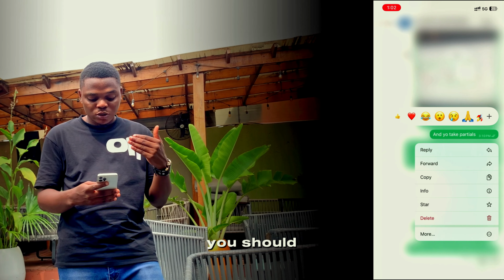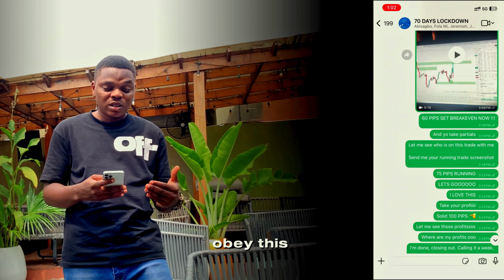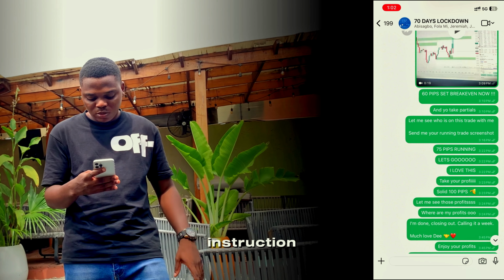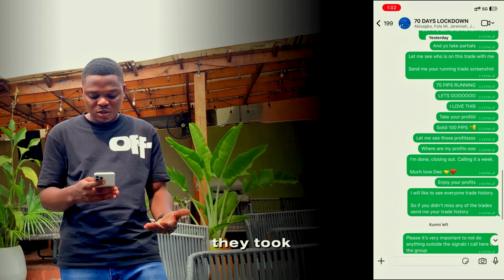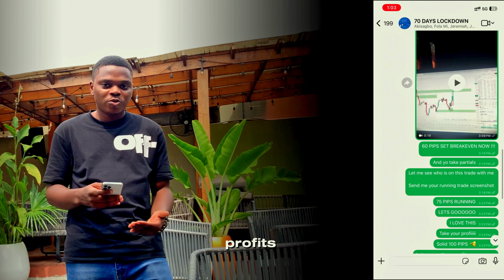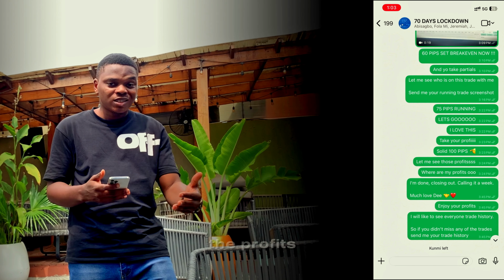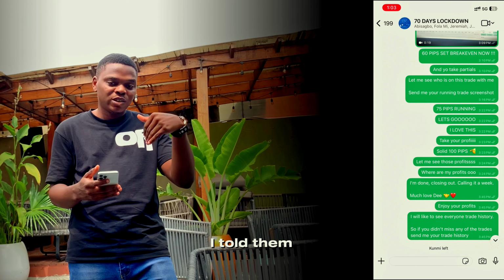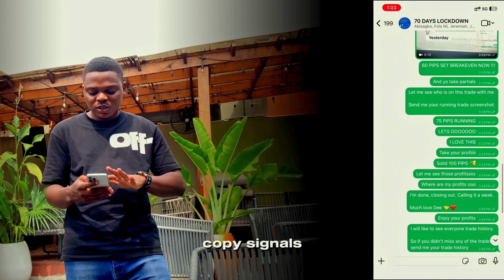HOW TO COPY SIGNALS AND BECOME PROFITABLE | IN 5 MINS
Welcome to today’s tutorial! In this video, I’ll show you step-by-step how to copy trading signals from professional traders and use them to improve your own trading results. Whether you’re a beginner looking for guidance this video breaks everything down in a simple, easy-to-follow way.

You’ll learn:
✔️ What trading signals are and how they work
✔️Things to do while copying a signal
✔️ How to copy signals manually
✔️ Key risks and how to manage them
✔️ Tips to avoid loses or blown account and bad signal services

By the end of this video, you’ll know exactly how to start copying signals safely and effectively, and how to use them as part of a smart, disciplined trading plan.